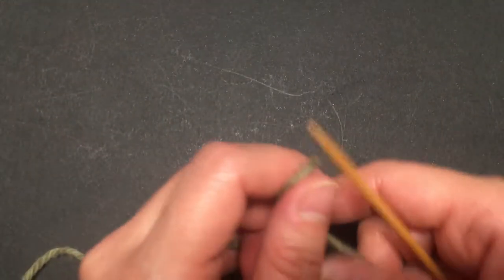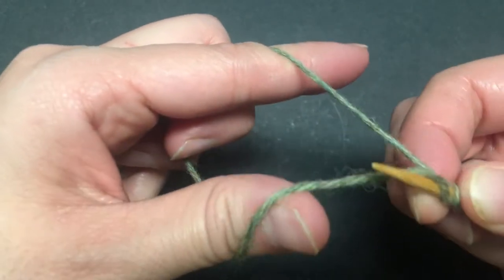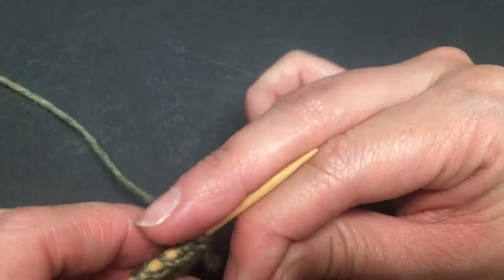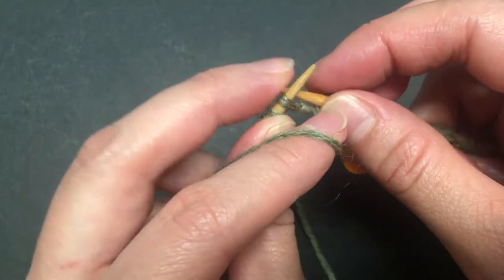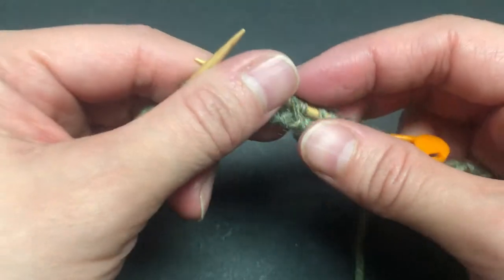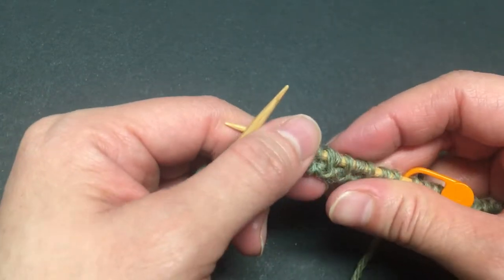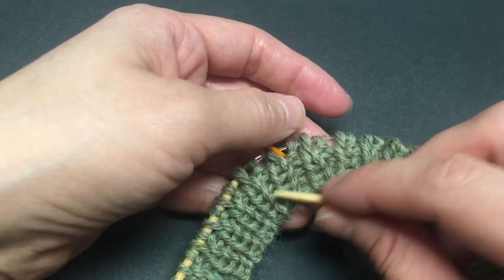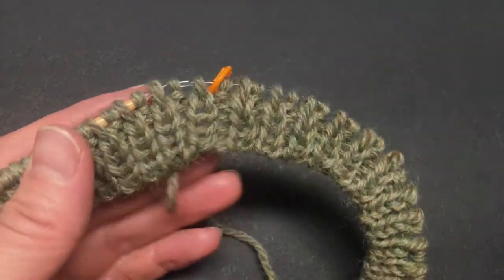Long Tail Tubular Cast on in the Round